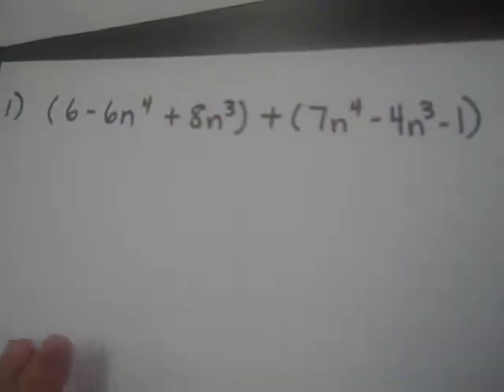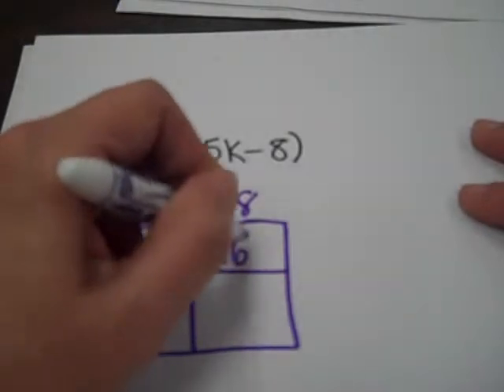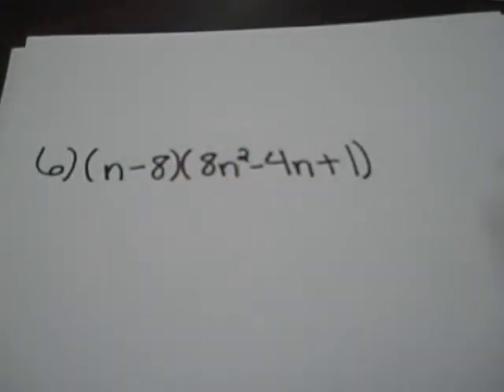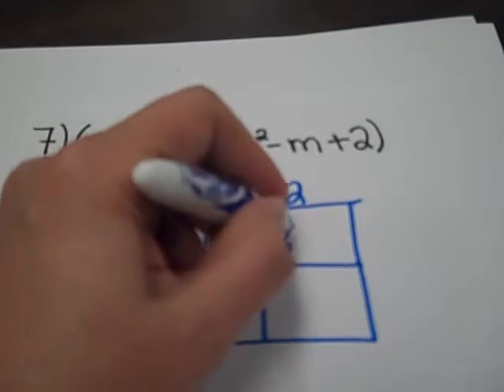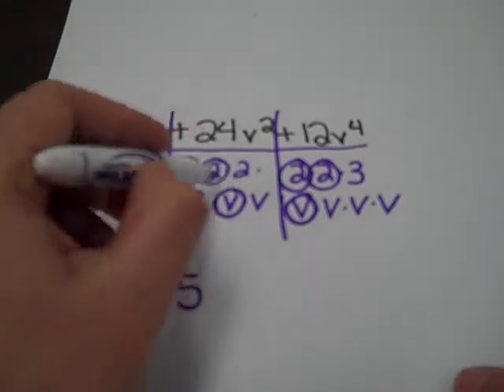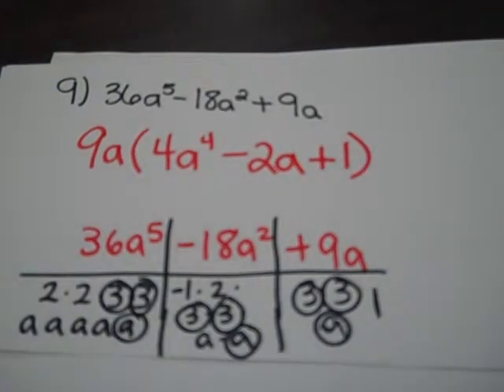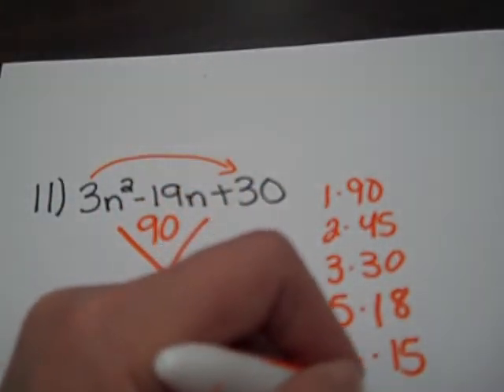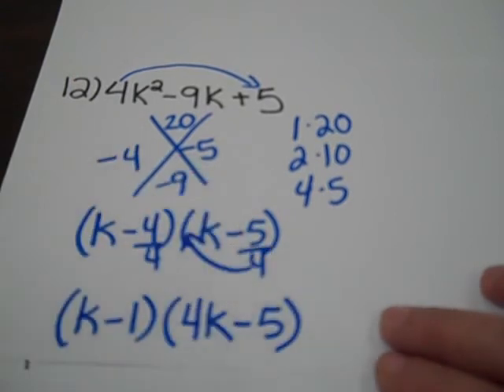Quiz 16 - Version 1